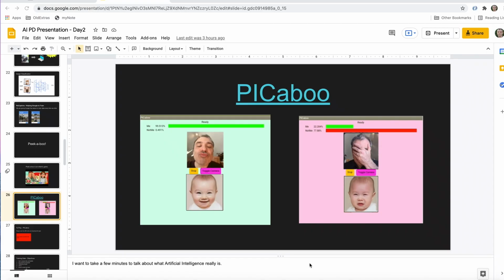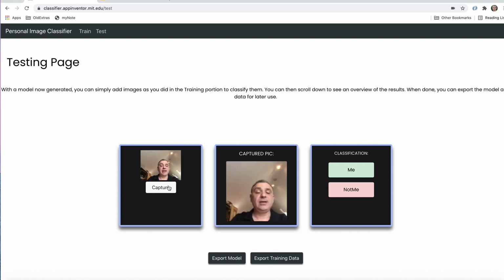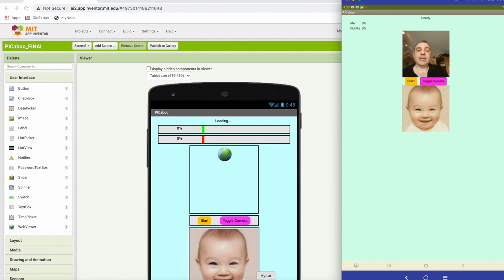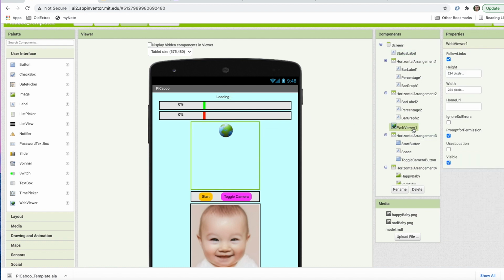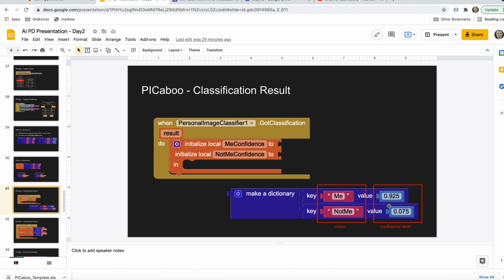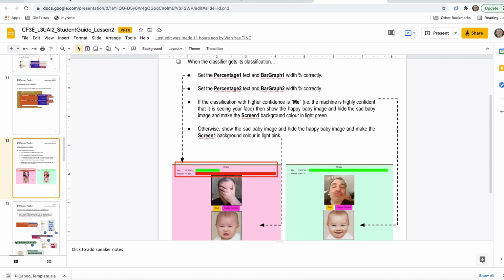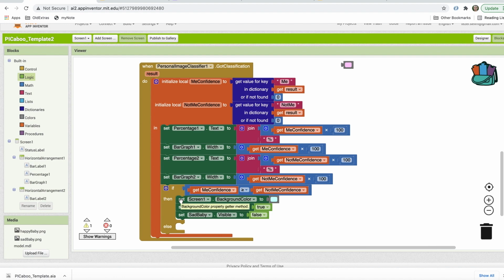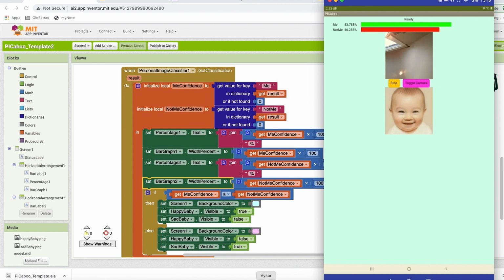Personal Image Classifier (PIC) and PICaboo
In this video we learn how to use the Personal Image Classifier (PIC) and program an app in App Inventor that plays PICaboo with the user based on a model trained on PIC.  You can access the tutorial via: